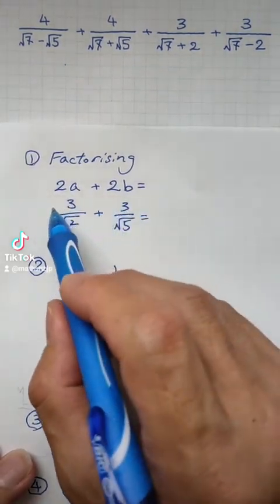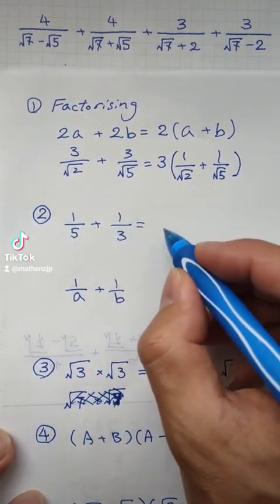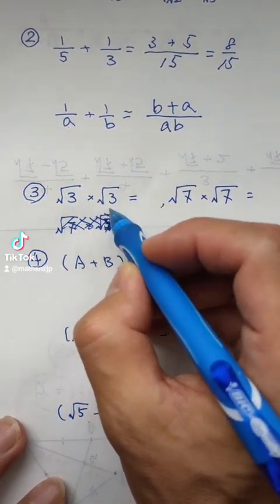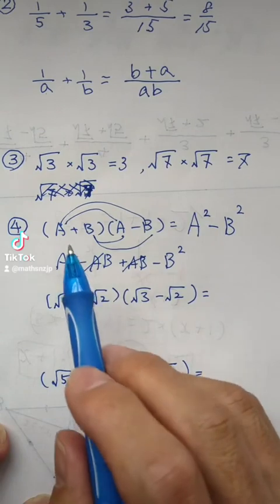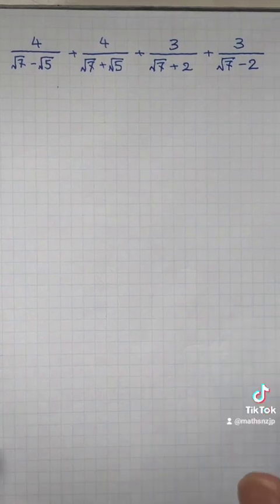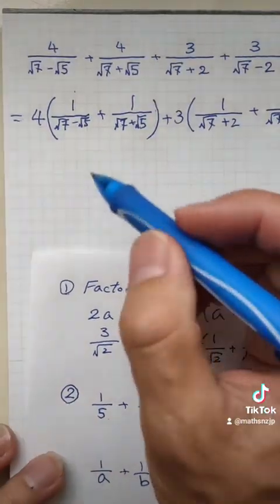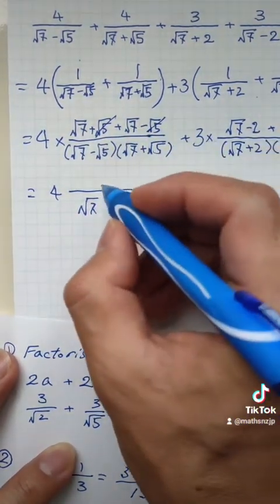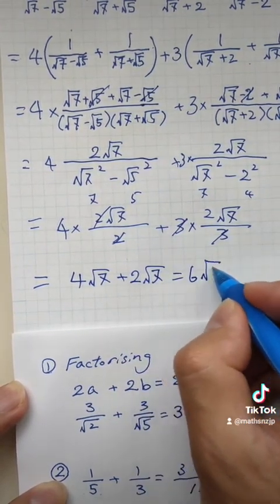how to calculate the radicals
showing how to calculate the radicals